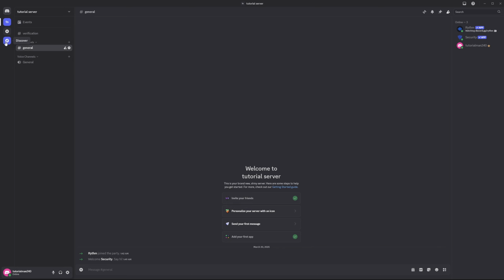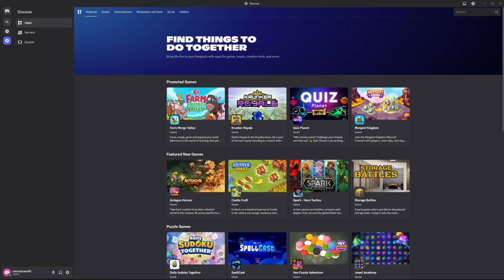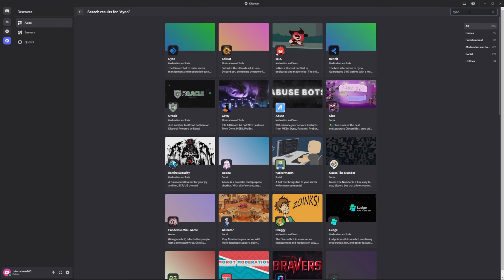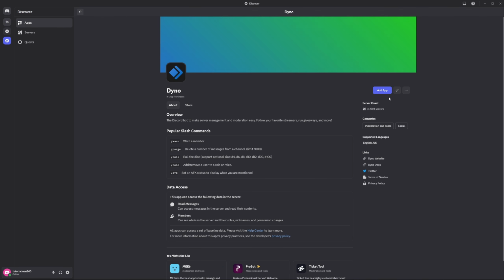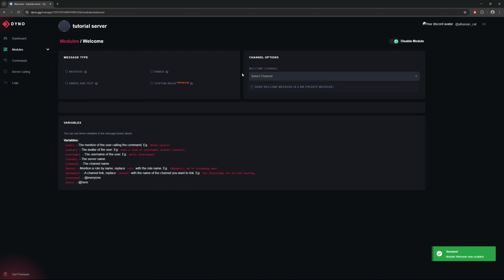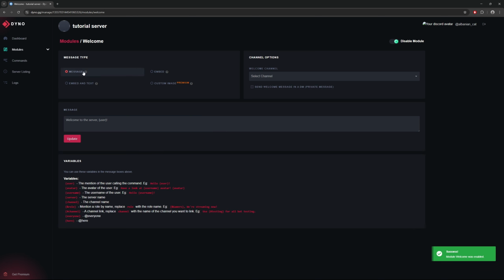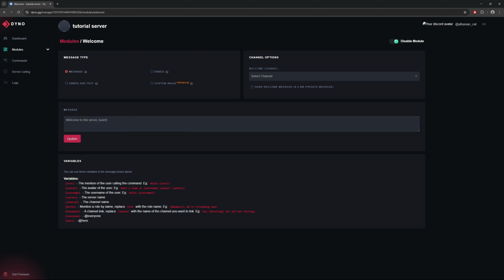How to Add a Welcome Message in Discord Server in 2025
How to Add a Welcome Message in Discord Server

Learn how to add a welcome message in your Discord server with this complete and easy-to-follow tutorial designed for beginners and server admins. Whether you want to greet new members automatically, set up a welcome bot, or create a custom welcome channel, this video will guide you through all the essential steps.

In this tutorial, you’ll discover how to use popular Discord bots like MEE6, Dyno, or Carl-bot to automatically send a welcome message to new users when they join your server.

Perfect for anyone managing a gaming server, community group, study group, or fan server, adding a welcome message helps improve engagement, builds trust, and makes your Discord server more inviting and professional.